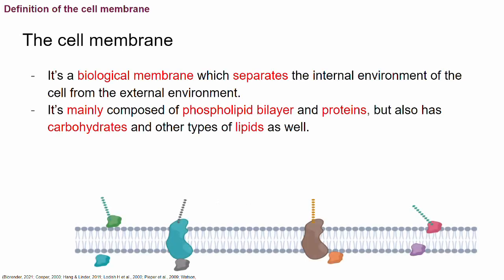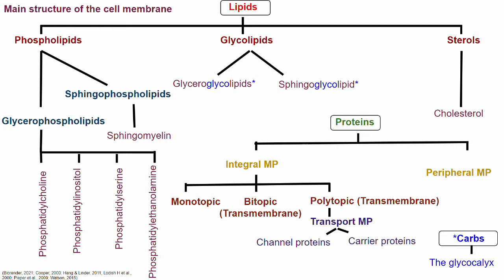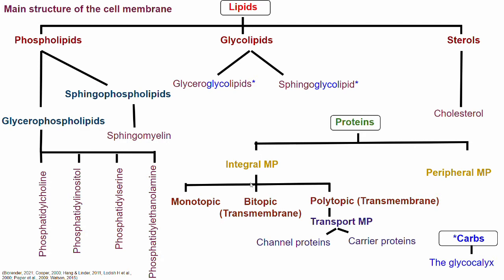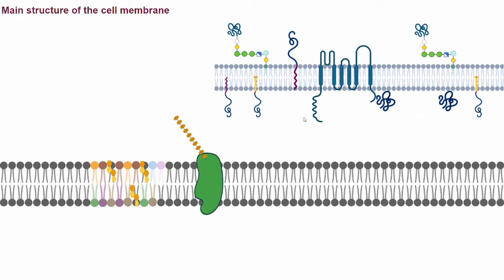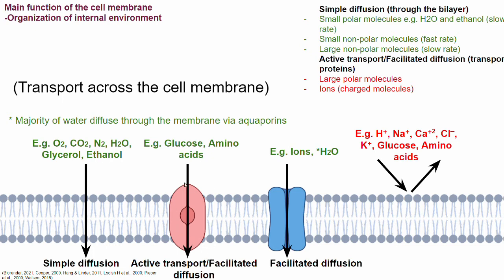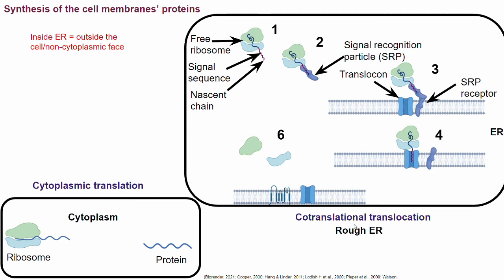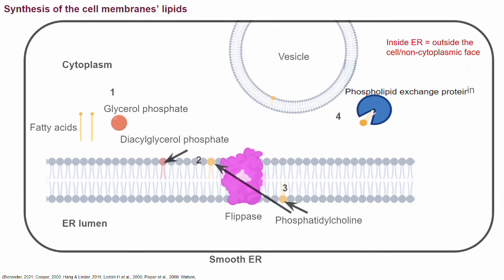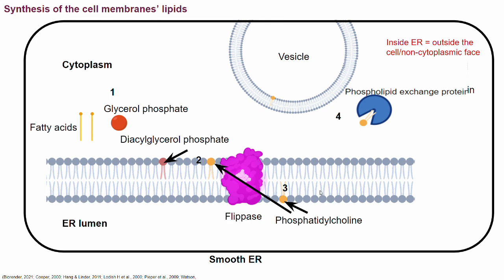The cell membrane: Summary of structure, function and synthesis of the cell membrane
In this video we discuss what the cell membrane is, its structure and function and how its synthesized.

Illustrations created with: BioRender.com

00:00 Definition of the cell membrane
2:18 Main structure of the cell membrane
11:53 Main function of the cell membrane (transport across the membrane)
16:23 Synthesis of the cell membrane proteins
21:03 Translation example
22:01 Synthesis of the cell membrane lipids